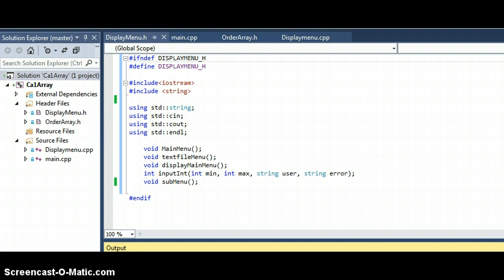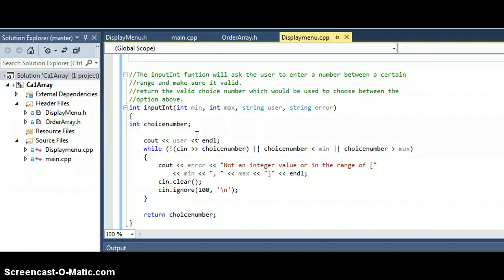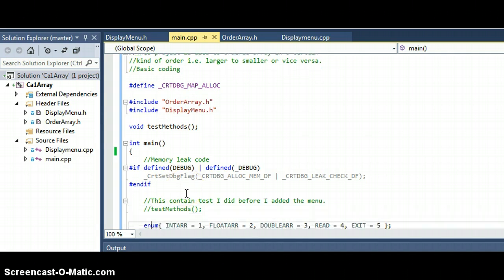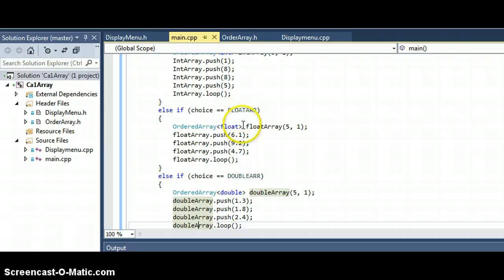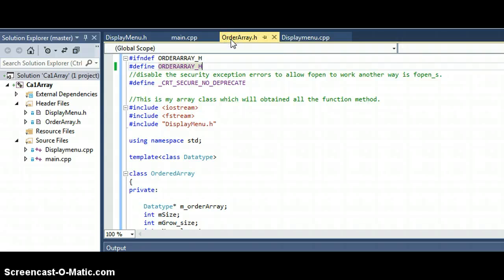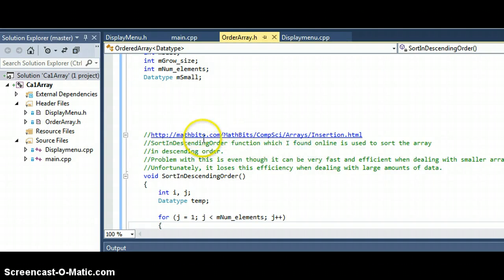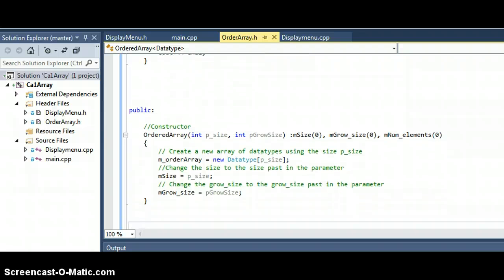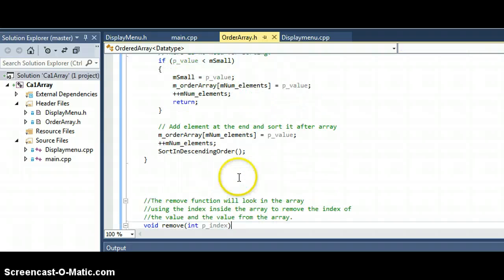Ca1_Data Structure_OrderArray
Ca1 _ Order Array